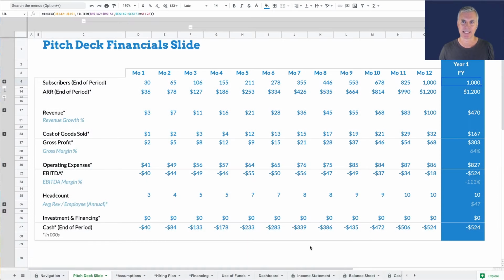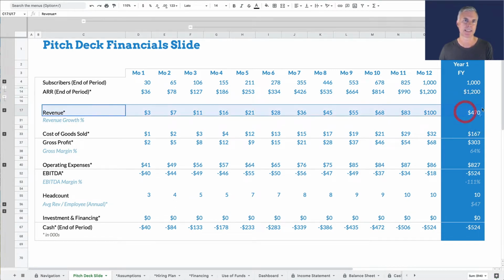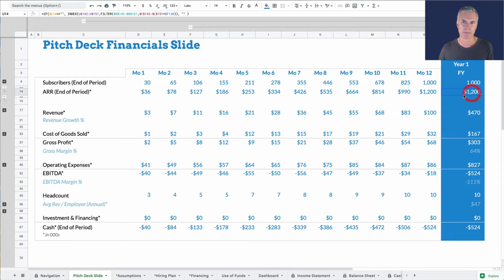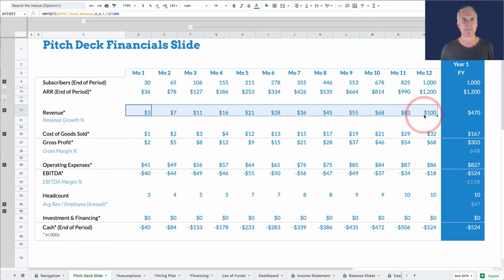Why doesn't my subscription / SaaS revenue math work?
People always ask why their quick calculation of how much revenue their SaaS startup should make in a year doesn't match their financial projection.

If I charge $100 per month and I get 1,000 subscribers in year 1, why don't I have $1,200,000 in revenue?

The answer is...time.

You will acquire those 1,000 users over 12 months, and only the ones that you acquire in month 1 will pay the full $1,200 ($100 per month for 12 months). In fact, sales usually accelerate—so you'll acquire most of your customers in the second half of the year. This means that most of your customers aren't even paying $600 in that year.

Your ARR (annual recurring revenue) will be $1,200,000 in month 12, which is the number you were expecting to see. That's because ARR is an imaginary number. It's what the revenue you would expect to see over the next 12 months if you neither added nor lost any subscribers. In month 12 you have 1,000 subscribers, so the ARR is $1,200,000. But remember that ARR is imaginary ;)

In this video we walk through the math.

Check out video 2 of this Subscription / SaaS series to learn the math behind annual vs. monthly subscription revenue:

0:00 - Intro
0:10 - Why doesn't my math work for my subscription revenue?
1:31 - ARR (Annual Recurring Revenue)